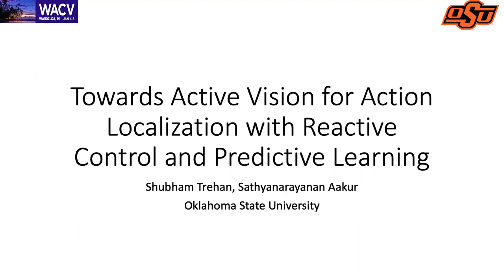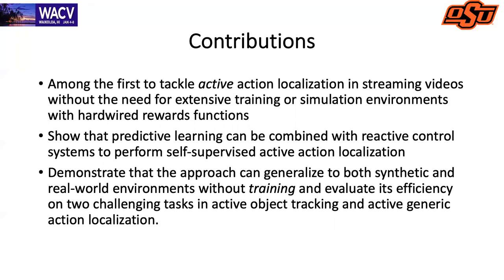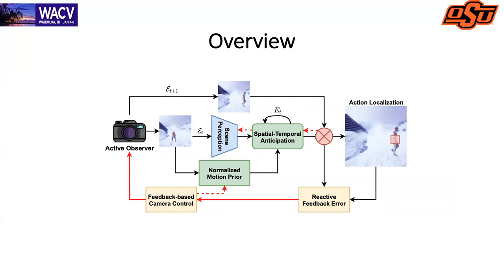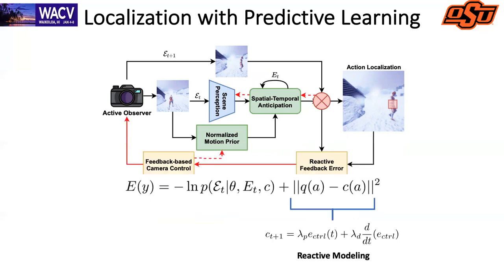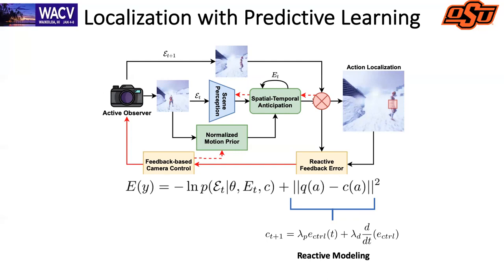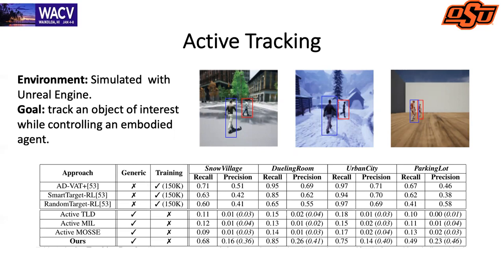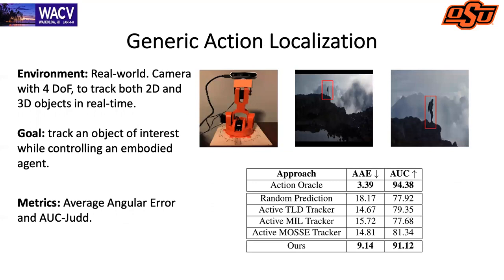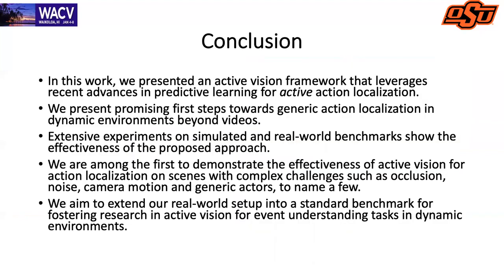Towards Active Vision for Action Localization with Reactive Control and Predictive Learning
Authors: Shubham Trehan (Oklahoma State University); Sathyanarayanan N Aakur (OK State)* Description: Visual event perception tasks such as action localization have primarily focused on supervised learning settings under a static observer, i.e., the camera is static and cannot be controlled by an algorithm. They are often restricted by the quality, quantity, and diversity of annotated training data and do not often generalize to out-of-domain samples. In this work, we tackle the problem of active action localization where the goal is to localize an action while controlling the geometric and physical parameters of an active camera to keep the action in the field of view without training data. We formulate an energy-based mechanism that combines predictive learning and reactive control to perform active action localization without rewards, which can be sparse or non-existent in real-world environments. We perform extensive experiments in both simulated and real-world environments on two tasks - active object tracking and active action localization. We demonstrate that the proposed approach can generalize to different tasks and environments in a streaming fashion, requiring only a single pass through the video, working in real-time. We show that the proposed approach outperforms unsupervised baselines and obtains competitive performance compared to those trained with reinforcement learning.